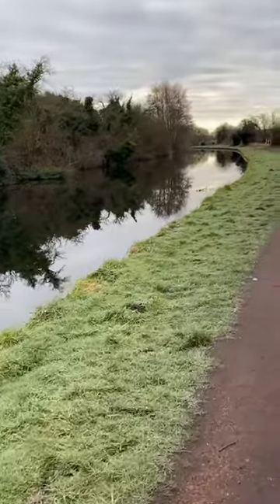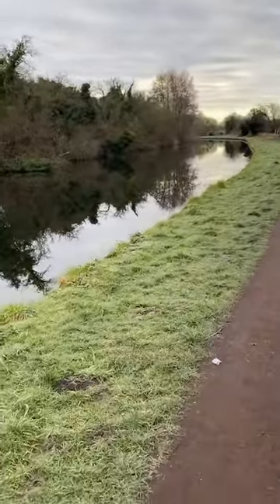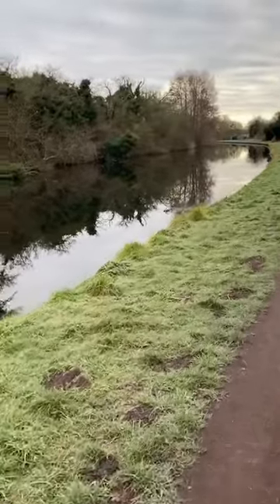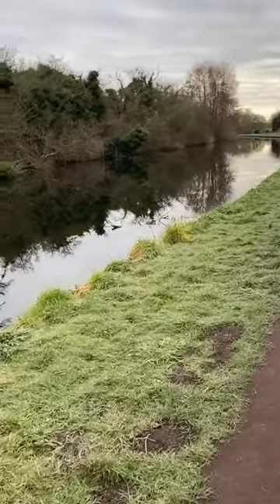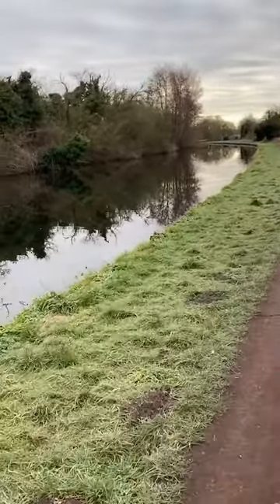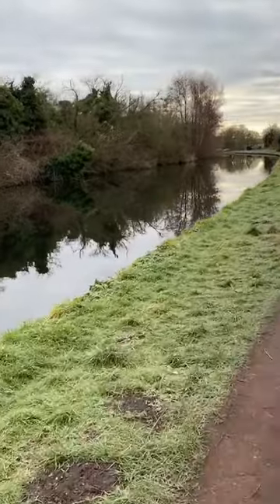Weather Walk - Ice! Ice! Baby!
A Saturday morning Weather Walk, and reports of ice!